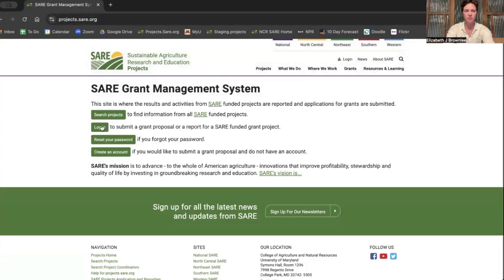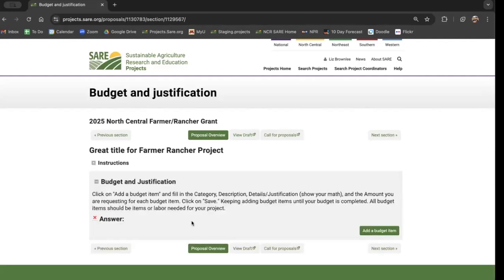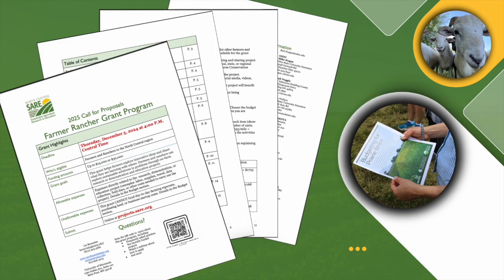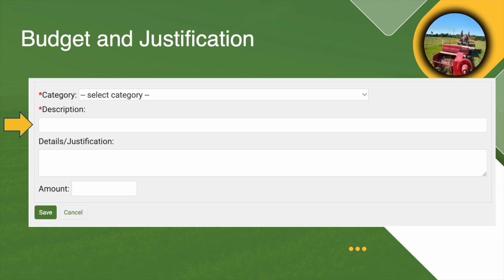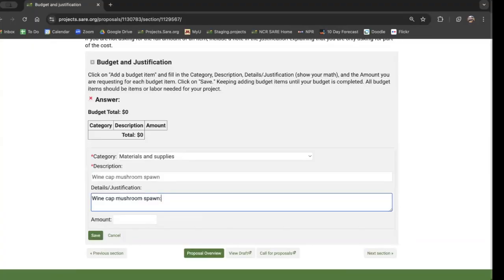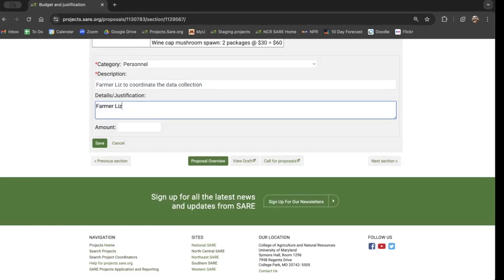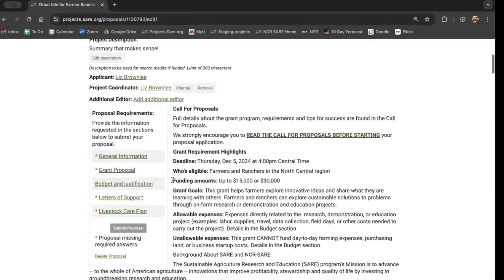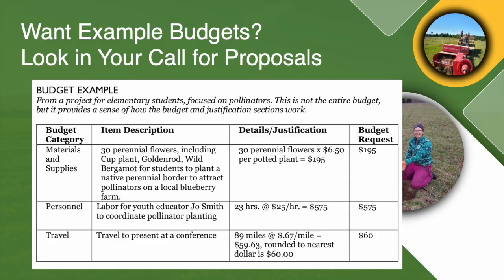NCR-SARE Grant How-To Series: How to Make a Budget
This video is part of our “NCR-SARE Grant How-To Series.” Our goal is to help more people feel equipped to apply for a SARE grant. This episode focuses on making a budget for your SARE grant application.

About NCR-SARE
North Central Region SARE (NCR-SARE) is one of four regional offices that run the Sustainable Agriculture Research and Education (SARE) program, a nationwide grants and education program to advance sustainable innovation to American agriculture. NCR-SARE offers competitive grants and educational opportunities for producers, scientists, educators, institutions, organizations and others exploring sustainable agriculture in America’s Midwest.

NCR-SARE has awarded more than $100 million worth of competitive grants to help advance farming systems that are economically viable, environmentally sound, and socially responsible through a nationwide research and education grants program. The program, part of USDA's National Institute of Food and Agriculture, funds projects and conducts outreach designed to bring sustainable innovations to agricultural systems.
This product was developed by the Sustainable Agriculture Research and Education (SARE) program with funding from the National Institute of Food and Agriculture, U.S. Department of Agriculture (NIFA-USDA). Any opinions, findings, conclusions or recommendations expressed within do not necessarily reflect the view of the U.S. Department of Agriculture. U.S. Department of Agriculture is an equal opportunity provider and employer.